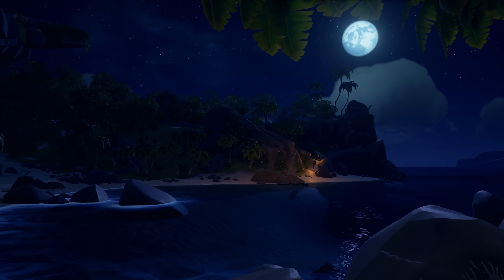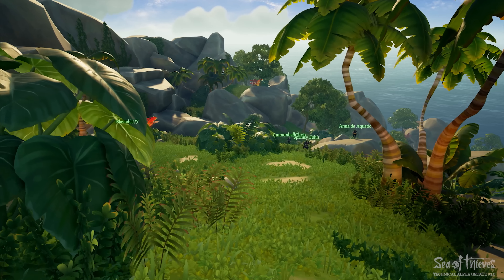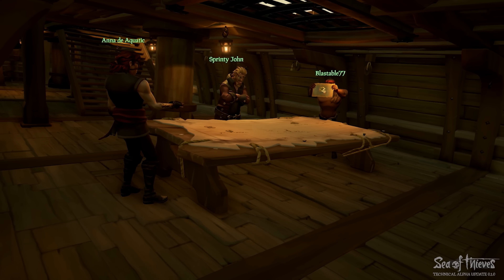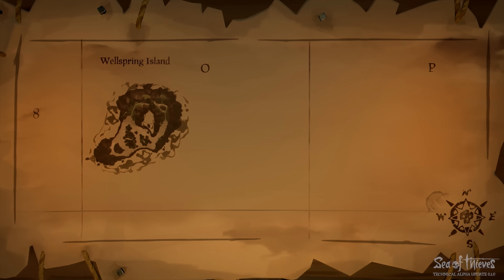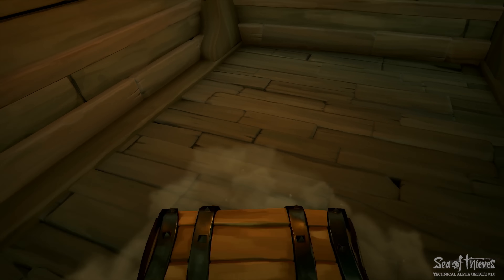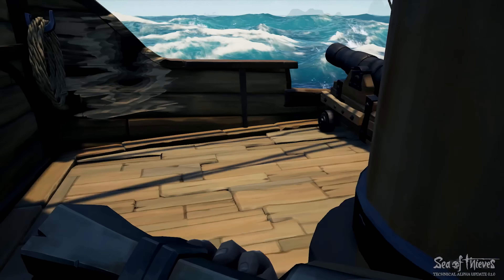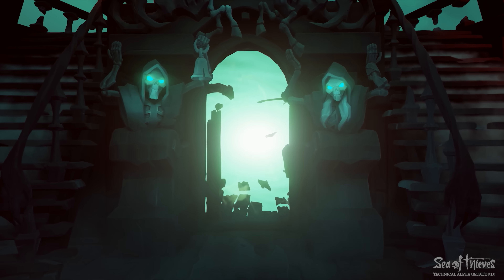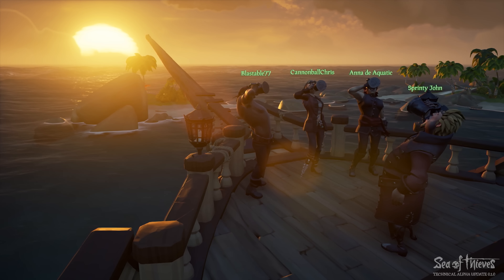Sea of Thieves | Technical Alpha Update 0.1.0: The Quest for Gold (Xbox One/Win10) 2017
The first Sea of Thieves public testing phase is in sight! Get a good look at what's included in Update 0.1.0 of our Technical Alpha. To be in with a chance of playing, giving feedback and helping to shape the game, sign up for our Insider Programme at the official Sea of Thieves